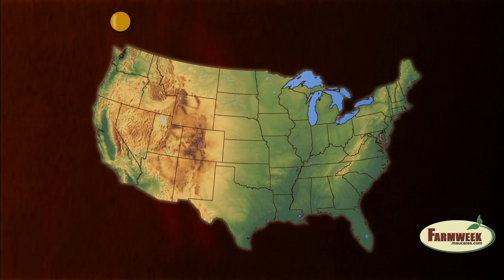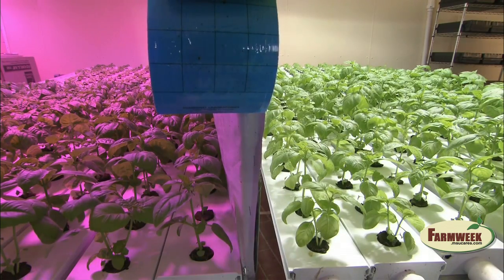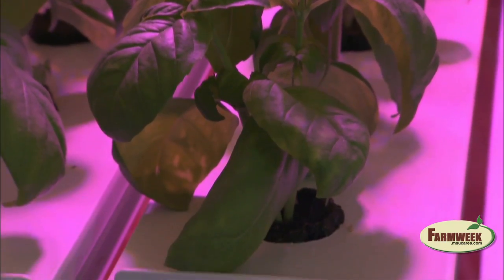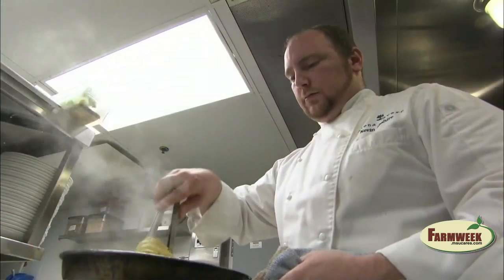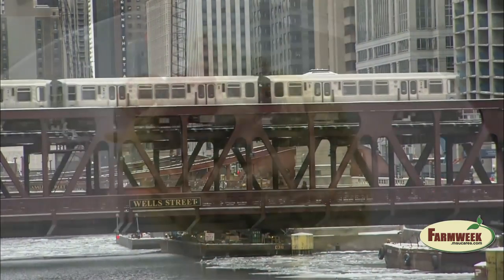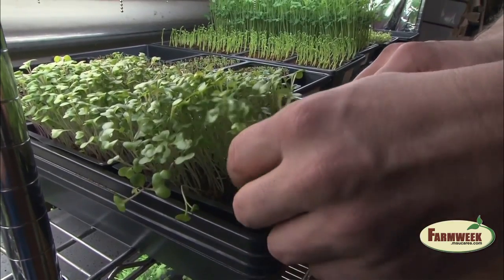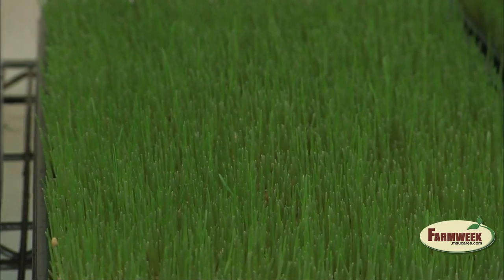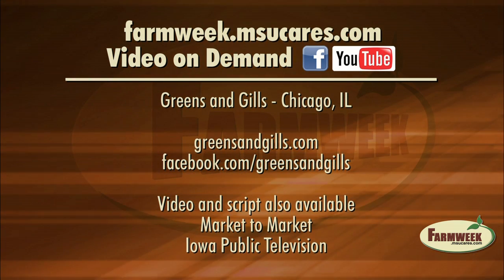Greens and Gills - Indoor aquaponics farming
Farmweek - June 27, 2014
Greens and Gills is an indoor, year-round aquaponics operation growing greens and fish in a closed-loop aquaponic system